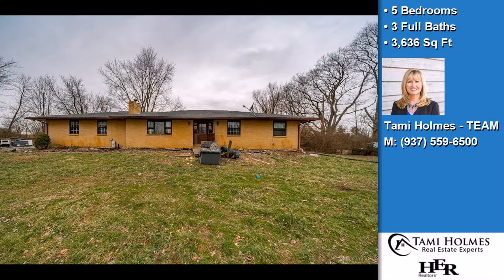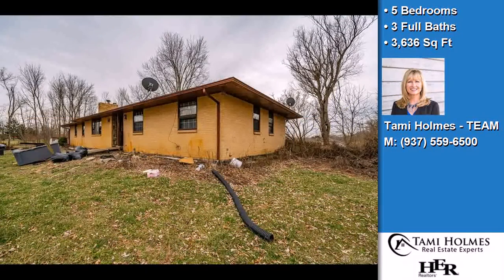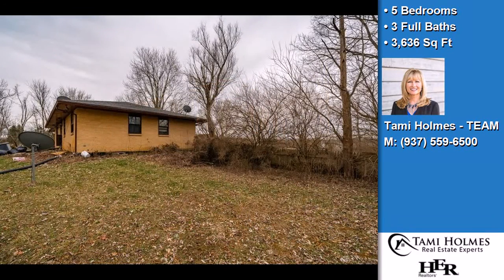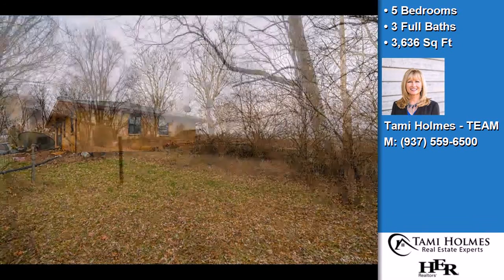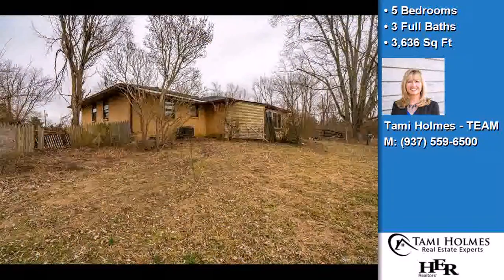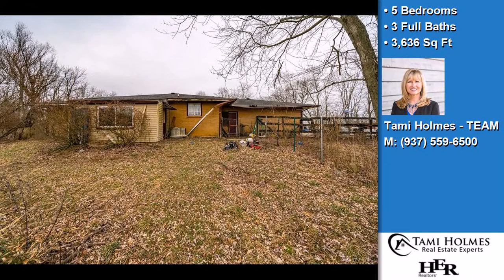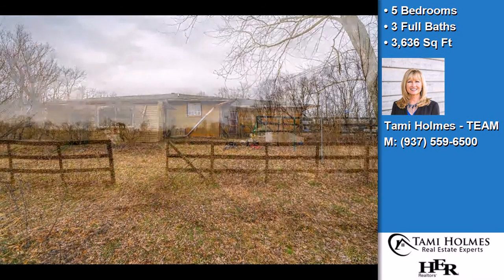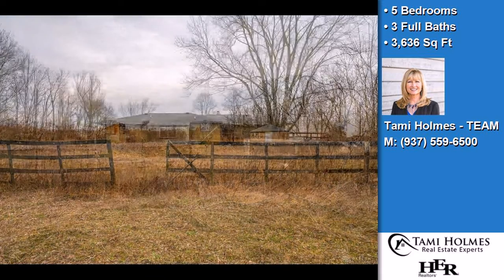7415 Gratis Jacksonburg Road, Camden, OH, 45311 Tour - $135,000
Represented by: Tami Holmes - TEAM
5 Bedrooms - 3 Full Baths